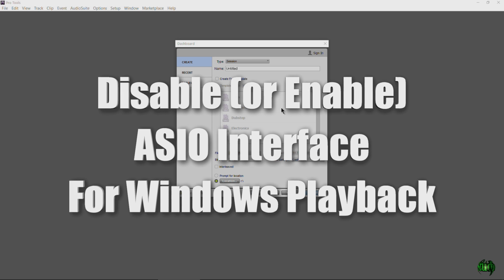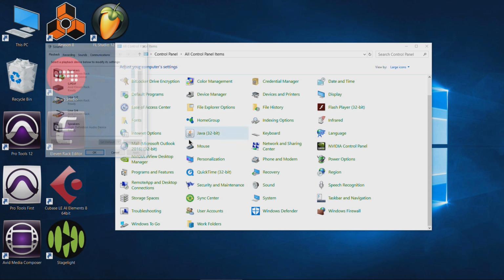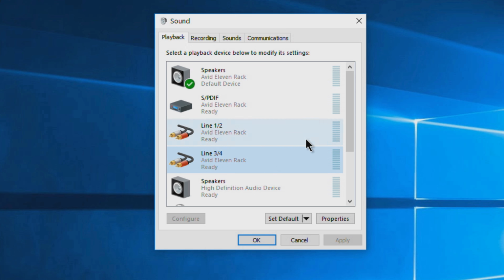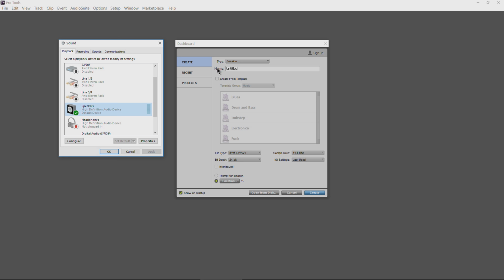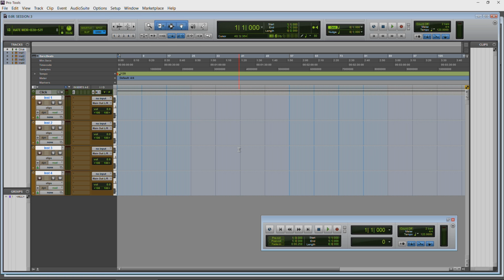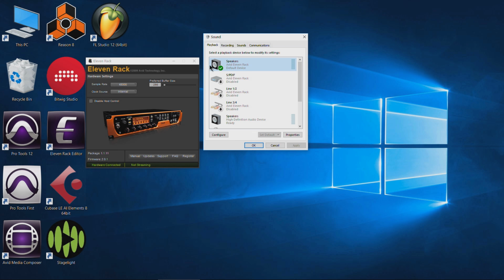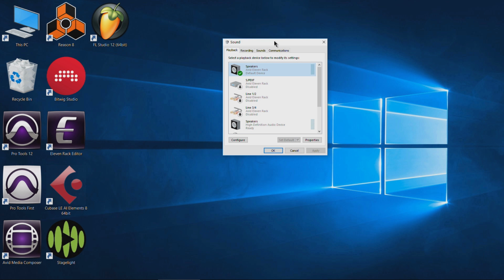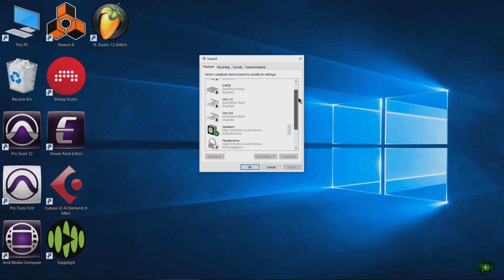HOW TO DISABLE (or enable) ASIO INTERFACE FOR WINDOWS/PC SOUNDS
This video will show you how to disable your ASIO interface from being the Default Audio Device for Windows, and conversely, how to enable your ASIO interface to be the Default Audio Device for Windows.

I usually suggest that you keep your ASIO interface from being the default sound device for your computer. Meaning, you should only use the ASIO interface to hear sounds coming from your DAW, like Pro Tools, and use the integrated sound system for your PC sounds, like YouTube, SoundCloud, Windows Media Player, ect.

The reason for this is Windows can hold the ASIO driver hostage and prevent you from changing sample rates when creating a new Pro Tools session. This is because Windows needs a defined sample rate to playback audio, and if you are using the same interface/driver for your DAW, then it too will need a defined sample rate for your session, but since Windows has already defined it, you are stuck on the current sample rate.

This video will give you some ideas to try if your interface is not working properly for your DAW. I'm not saying you can't use your ASIO interface for Windows, but in my 9+ years of experience, it's usually best to avoid using your ASIO interface as the default audio device for Windows. There are other ways to use your ASIO device as your Windows sound device that cause less possible problems, such as routing a cable from your PC to an input of your interface.

Of course all ASIO interfaces are different and some ASIO drivers work better than others, but these are steps you will need to know if you are operating an ASIO interface on a Windows PC.

 ➡️Our Links